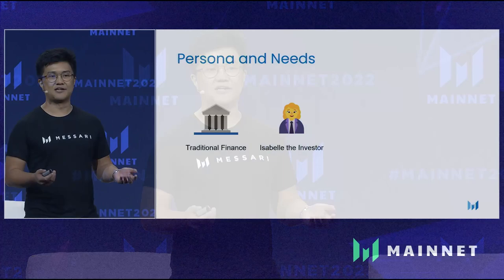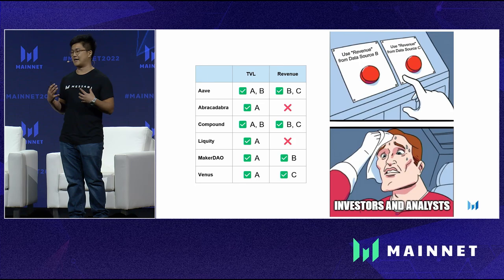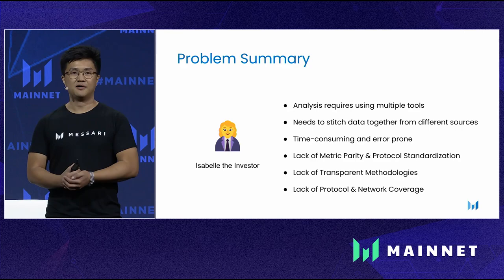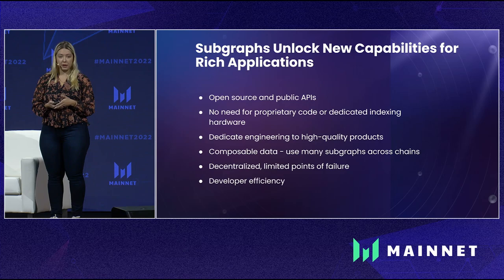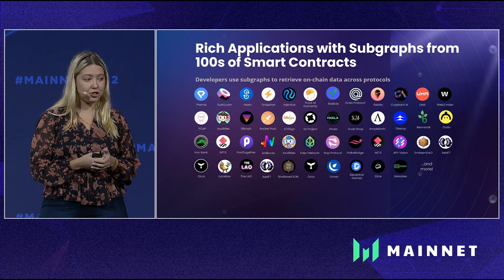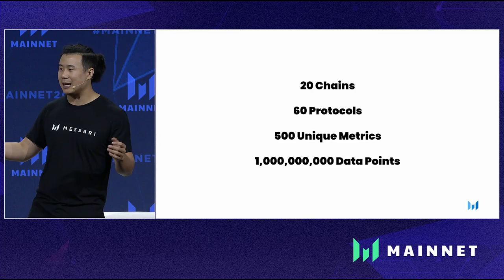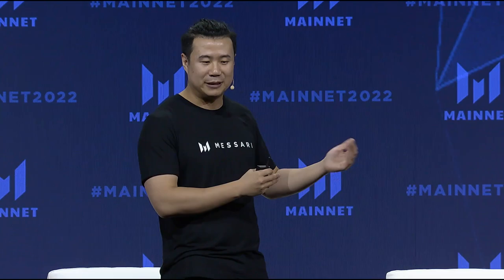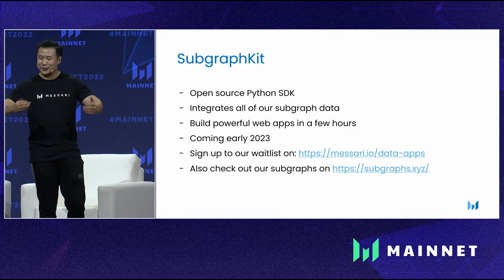Leveraging On-Chain Data by Messari - Messari Mainnet 2022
You can't play the market intelligently without sound data, all in one place. The Messari team explains its comprehensive approach to helping investors suss out fundamentals from speculation.

Ken Yip, Principle Product Manager at Messari
Vincent Wen, Engineering Manager at Injective Labs
Eva Beylin, Director at The Graph Foundation

Looking for Mainnet 2022 videos? Check out our Mainnet 2022 - Programming Replay playlist via the link below where you can find talks from the most innovative operators in space on crypto infrastructure, layer 1's, layer 2's, crypto policy & regulation, DeFi, web3 development, and so much more.

Learn more about how Messari can help you level up your crypto asset game with the industry’s top research, data, and tools by visiting